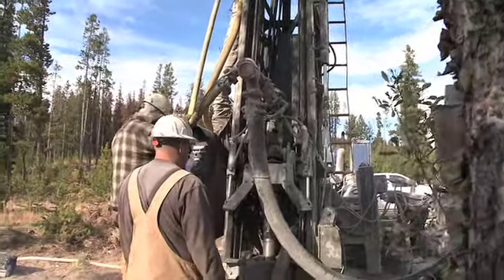An Overview of a Grant Hartford Corporation Drilling Rig at the Garnett Mine.